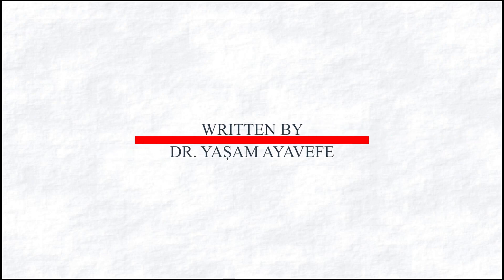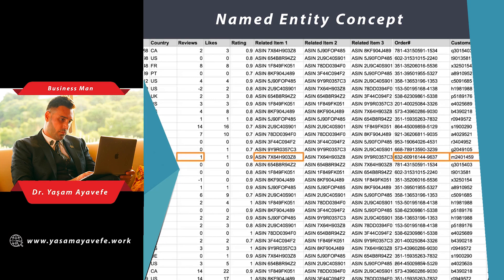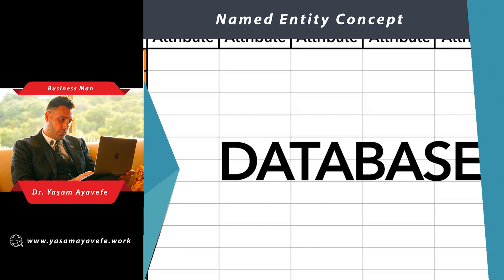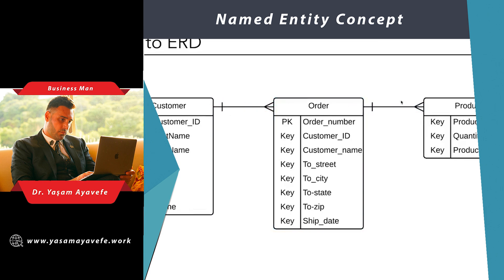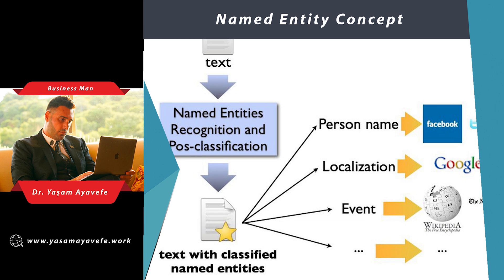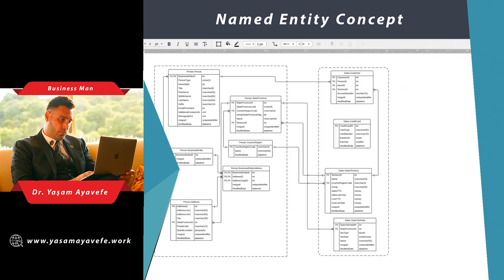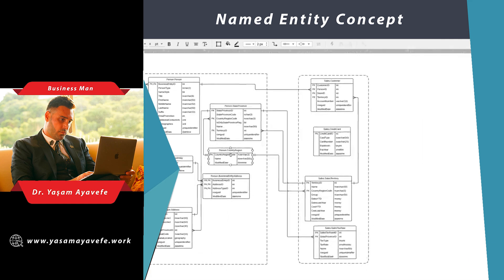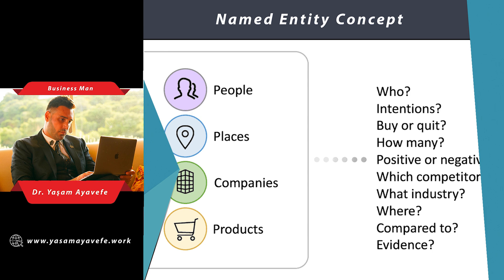Named Entity Concept "Dr.Yaşam Ayavefe"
Written by Dr.Yaşam Ayavefe
Named Entity Concept

Recognition and disambiguation of named entities have their origins in computational linguistics.

These disciplines, which were later accepted as sub-tasks of information extraction, quickly attracted the attention of different scientific fields such as biology and biomedicine or application areas such as semantic web and information sciences.

Initially, the proposed concept of named entities encompasses the concepts of time, currency, and percentage, as well as the names of people, organizations, and geographic locations.

The named entity policy is defined similarly. Expressions containing the names of people, organizations, places, times, and quantities.

However, this double definition is rather vague. It has been replaced by the use of NER by different fields. That's why we now include products, diseases, or events in the list of named entities.

There is this lack of consensus in the integration of new categories of named entities. It is specified that this limits it to an entity specified by a strict identifier as defined.

A solid signifier specifies the same object in all possible worlds in which that object exists, and never anything else.

There is an obvious lack of consensus on the definition of the named entity because it often sticks to the domain in question.

The unique complexity of each application area makes it difficult to establish a solid definition. It makes it impossible to create a universal extraction system. To customize the definition of an entity named by field, it is necessary to propose an approach based on a list of defined criteria.

This list takes into account the limitation, scope, and level of detail of an asset. Indeed, we see some NER tools use production tokens.

It is noticed that others do not take them into account. It turns out that the concept of a named entity is never absolute, but dependent on both the operand integrity and the implementation.

In the French-speaking world, efforts have been made to classify named entities.

For clarity, we have chosen to use the term entity to refer to any entity, whether or not it meets its definition.

We also use the acronym NER to name both literal recognition of named entities (Named Entity Recognition) and terminological extraction (Term Extraction).

NER and the Semantic Web

The NER technique is heavily dependent on the knowledge bases used to train the named entity extraction algorithm.

By mobilizing resources, recent projects have made it possible to match entities and facts using these ontologies.

Efforts have been made to go further than the simple identification of a named entity and its type.

It is mainly engaged in disambiguation through a URI (Uniform Resource Identifier, unique resource identifier).

Lexical semantic disambiguation is one of the biggest challenges in natural language processing. Indeed, natural language, unlike formal or programming languages, is fundamentally ambiguous.

The principle of Vocabulary Disambiguation (lexical semantic disambiguation) takes its full meaning and remains a problem to be solved.

Also, a person or organization may have several names or titles. WSD methods take action via text associated with extracted assets. It tries to contextualize vague terms to discover their exact meanings.

Therefore, a named entity extraction service aims to analyze input data to detect named entities. It then aims to give them some sort of assignment based on their trust score.